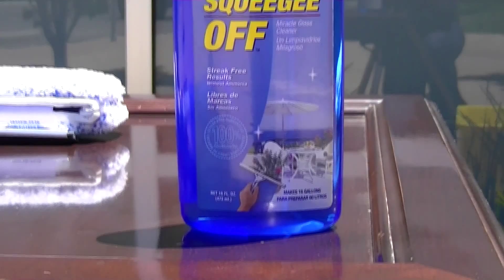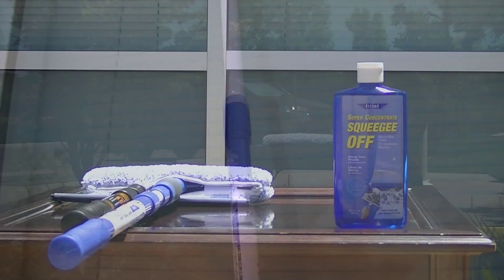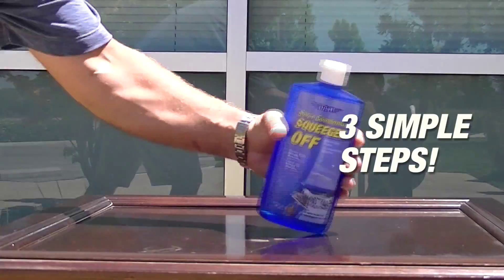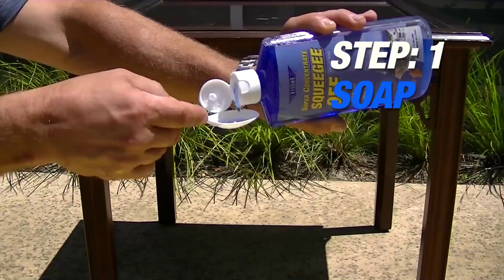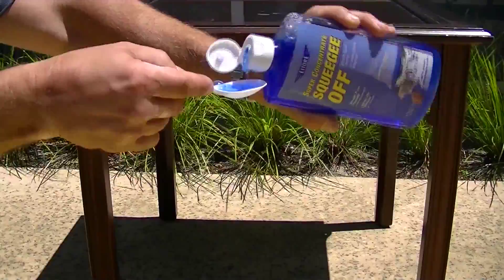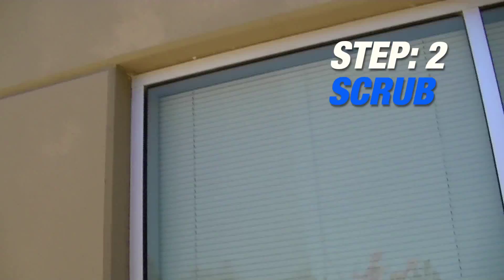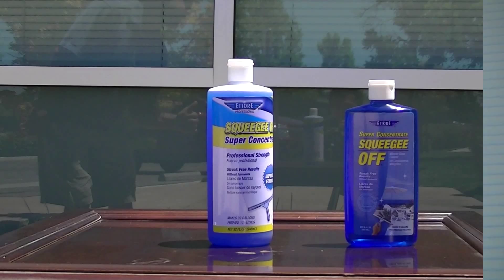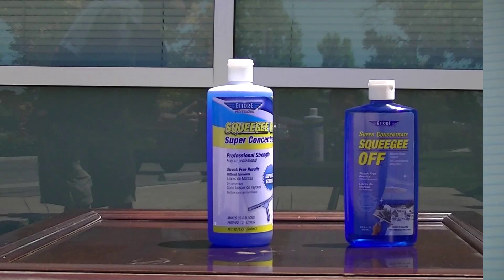Get Windows Squeaky Clean with Ettore Squeegee Off Soap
Don't use any old soap to get your windows clean! Instead, take the work out of washing windows by using Squeegee Off Window Cleaning Concentrate by Ettore Products Company. The professional formula easily dissolves tough grease and is ammonia-free and biodegradable. A little bit goes a long way, so it's an economical way to achieve streak-free results...guaranteed.

Since 1936, Ettore Products has been the #1 choice in squeegees and window cleaning tools for professionals. It is also the preferred choice for home owners and do-it-yourselfers. for more information and to download our complete window cleaning guide.

Learn more about Ettore Products Company and the Squeegee Off Soap by calling 1800-4-ETTORE